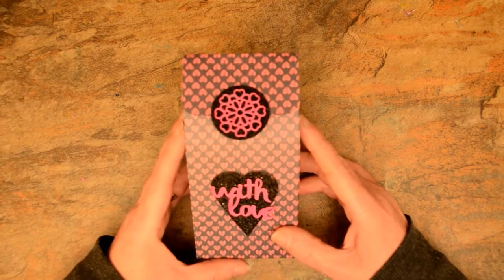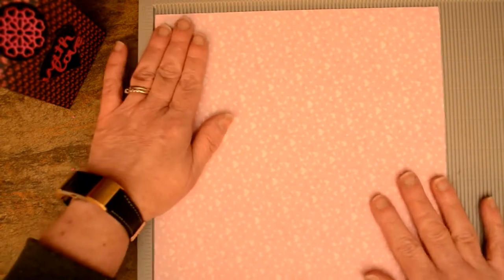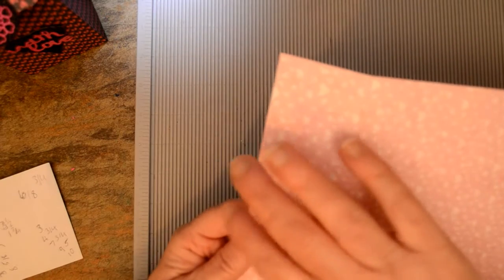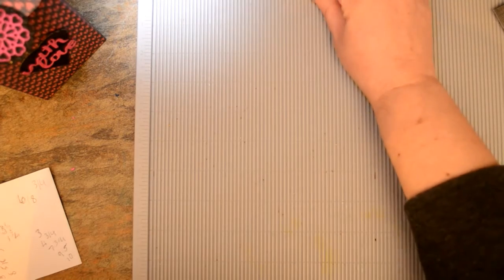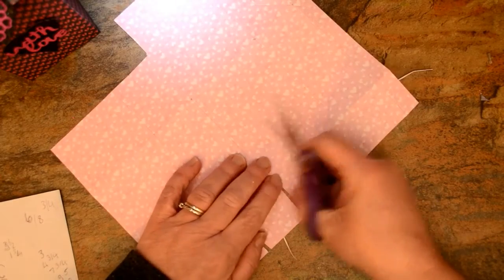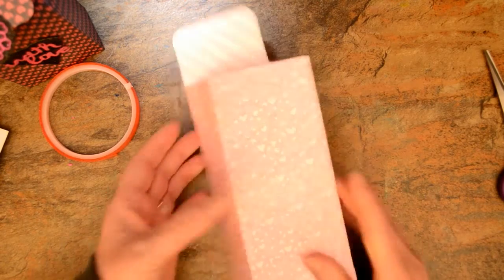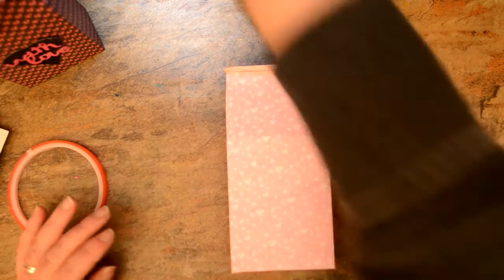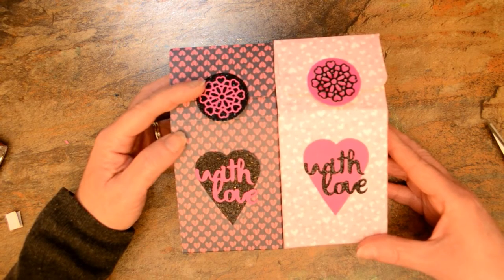A quick and easy little Valentines gift box!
A little box, that is quick and easy to make but looks expensive.
I hope you enjoy this little video.
Bee x